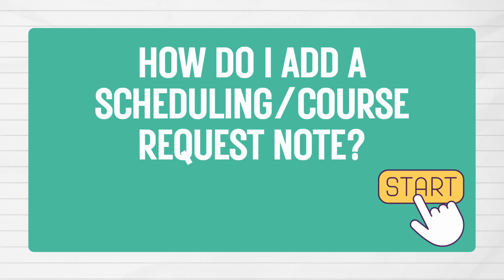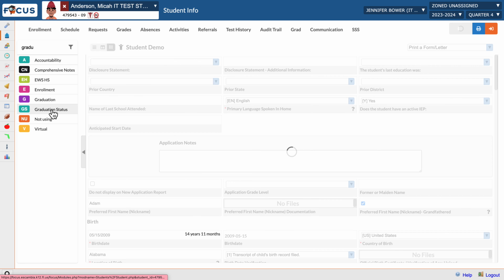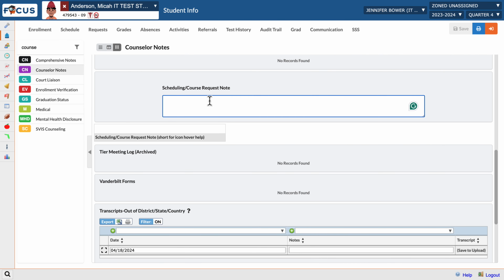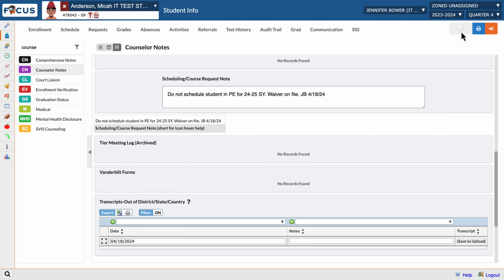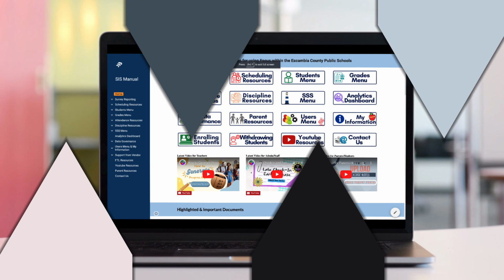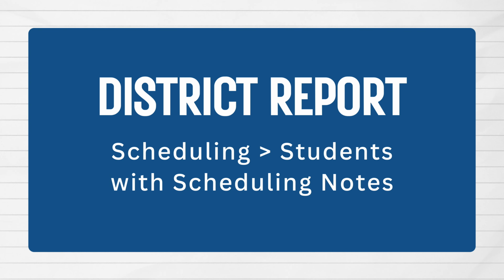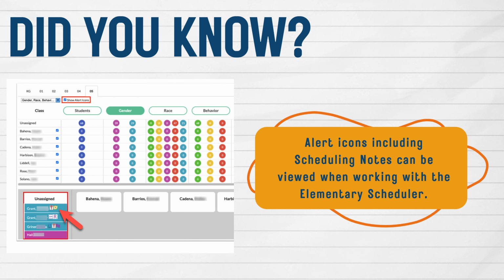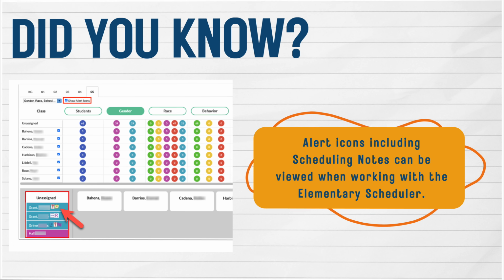How to Enter a Scheduling Note in Focus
This video reviews how to enter a scheduling note for a student in Focus and additional resources to assist you as your begin scheduling.